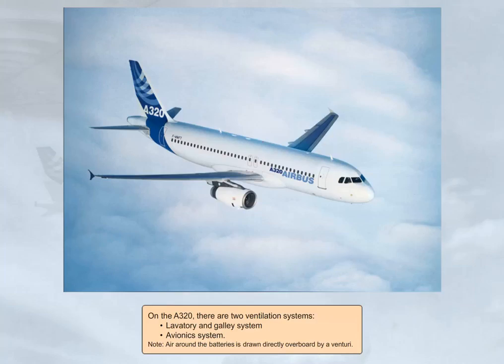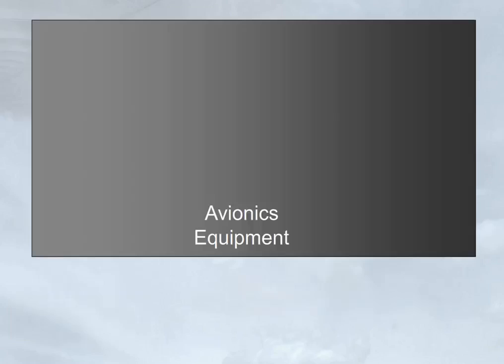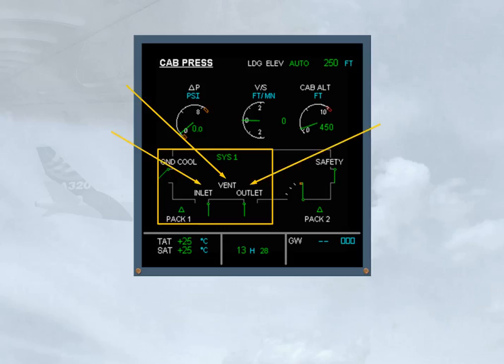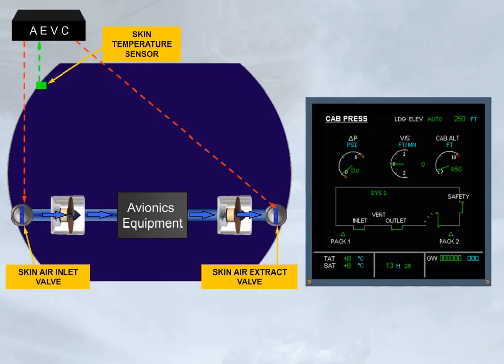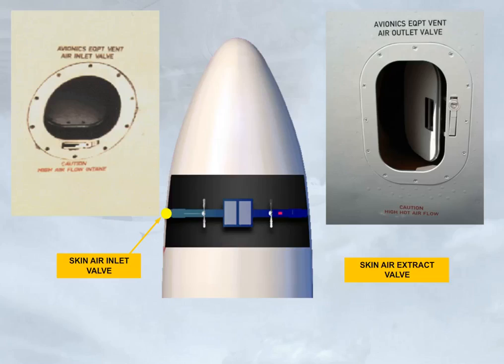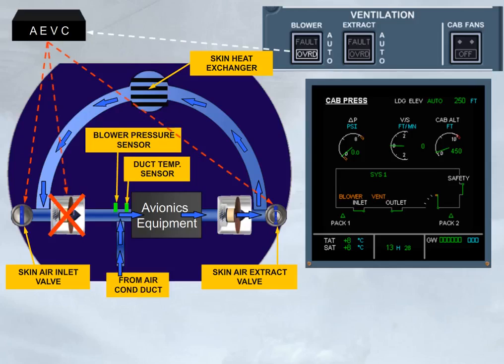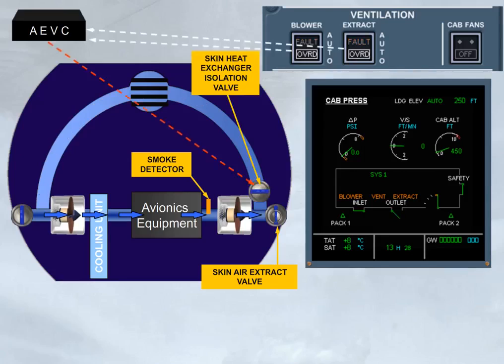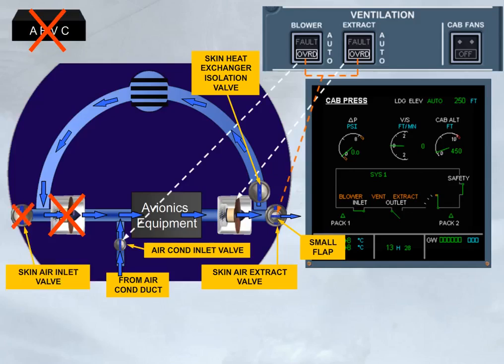Airbus A320 Cbt #040 Ventilation System Presentation 40